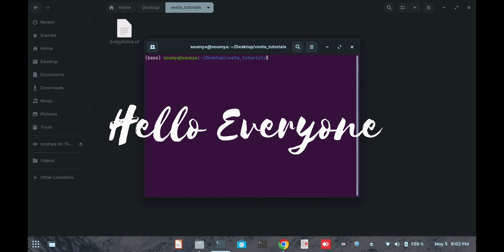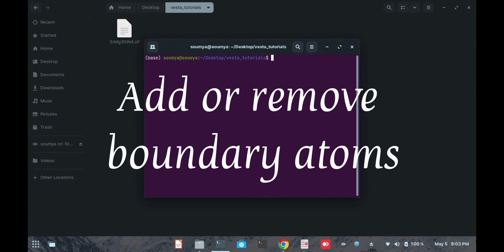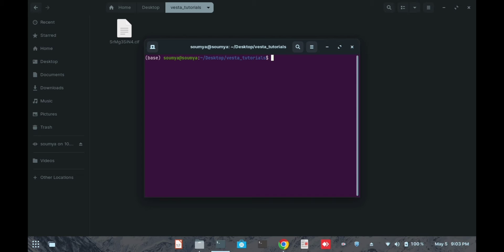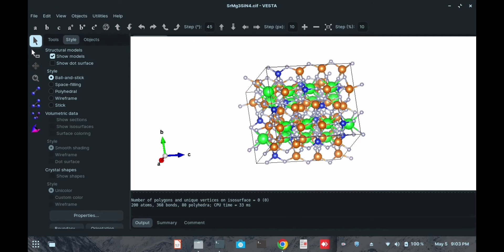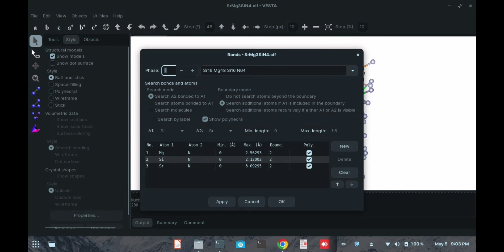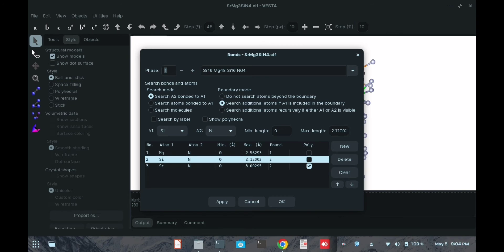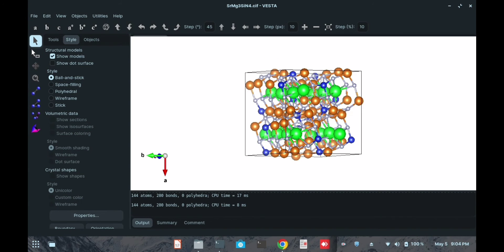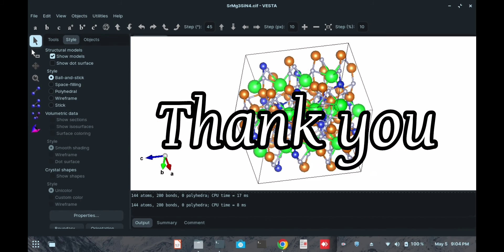VESTA Tutorial - 1 How to add or remove boundary atoms using cif/CONTCAR/POSCAR files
Vesta is a visualization software used primarily for examining and analyzing crystal structures. It allows users to view and manipulate crystal structures in three dimensions. It's often employed in materials science, chemistry, and related fields to understand the arrangement of atoms in crystalline materials.
Some of its key features include:
1. 3D Visualization: Vesta provides tools to visualize crystal structures in three dimensions, allowing users to rotate, zoom, and inspect the atomic arrangement.
2. Crystallographic Data: It can read various file formats containing crystallographic data, such as CIF (Crystallographic Information File) and POSCAR (VASP input file format).
3. Crystal Symmetry: Vesta can display crystal symmetry elements, which are essential for understanding the properties of crystalline materials.
4. Analysis Tools: The software offers tools for analyzing crystal structures, such as bond distances, angles, and coordination environments.
5. Customization: Users can customize the visualization settings to suit their preferences and research needs.

TIMESTAMPS
00:00 Intro
00:38 Opening cif
01:04 Edit Boundary
02:00 Outro